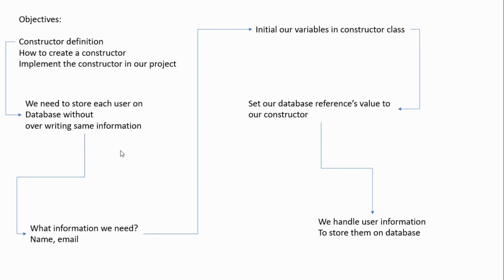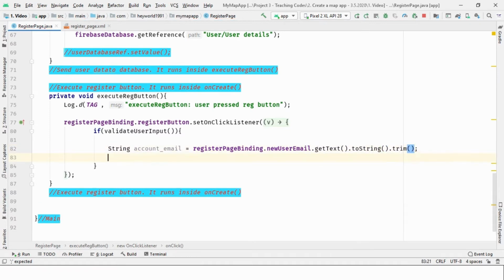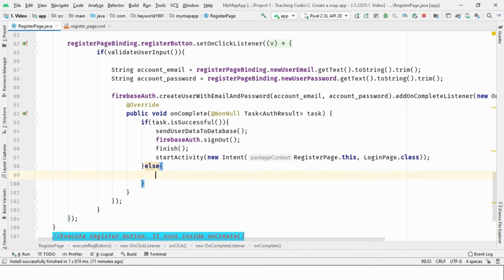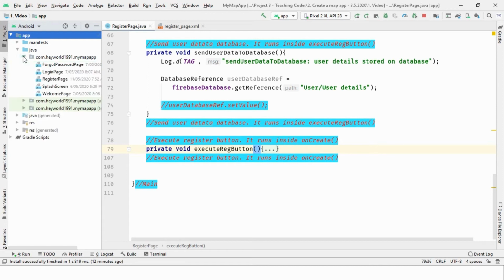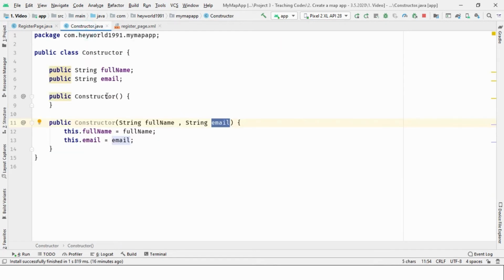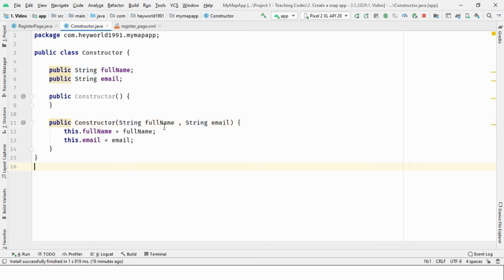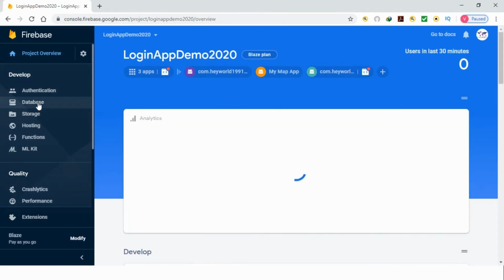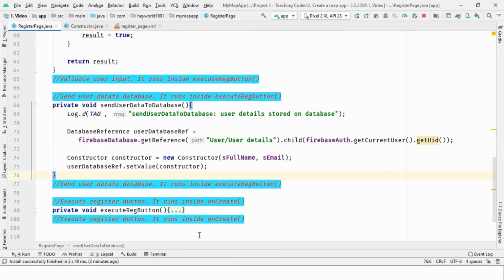How to build an android app using android studio & add google maps | For beginners | 2020 | Part 8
We are going to learn how to build an android app using android studio & add google maps for beginners in 2020 and explain and create a constructor level.
In this video we are going to work on:
- What constructor is in Java,
- How to create a constructor,
- Giving variables to our constructor,
- Send new user data to database and store them on database